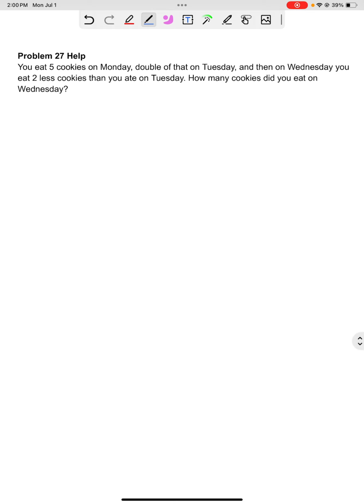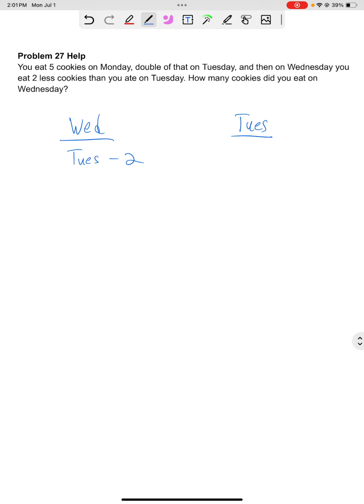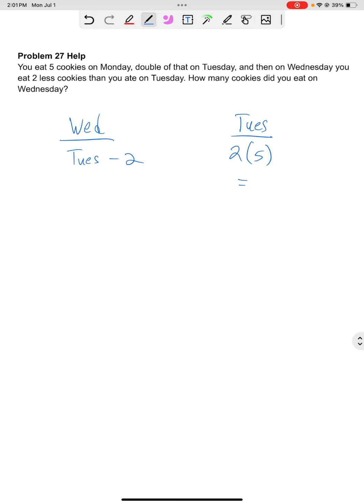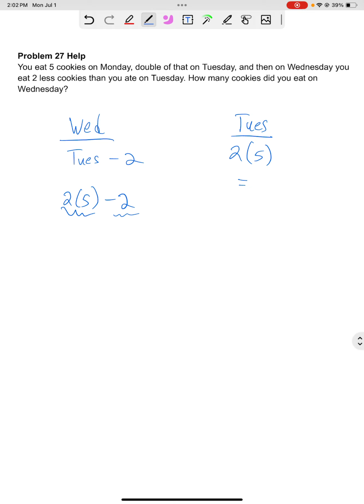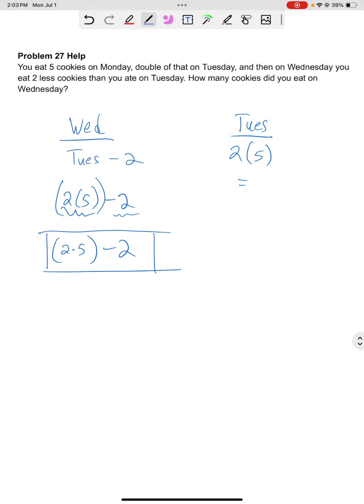Problem 27 Help (OU Math Pre-Test)